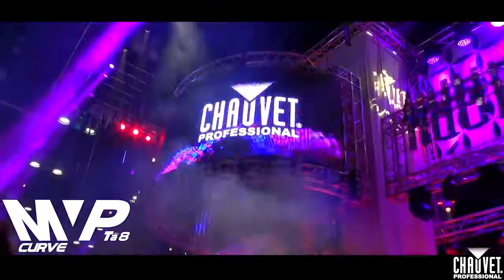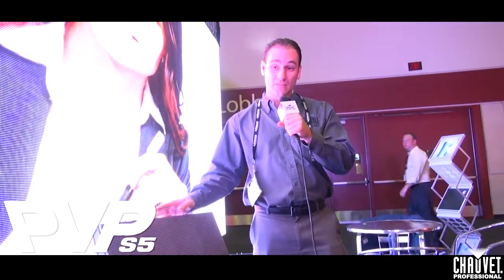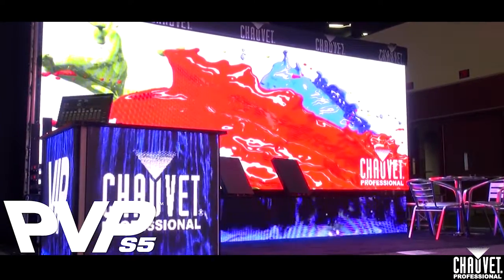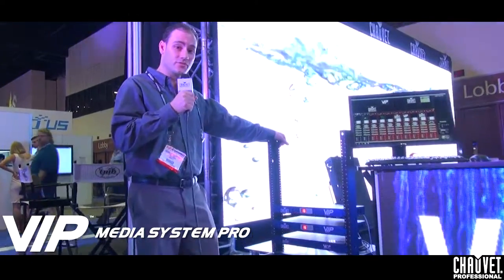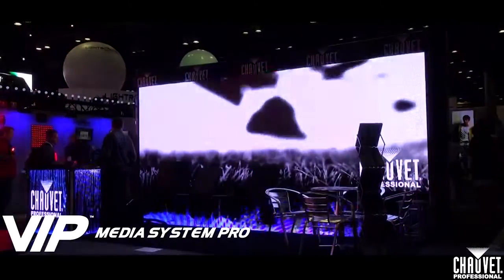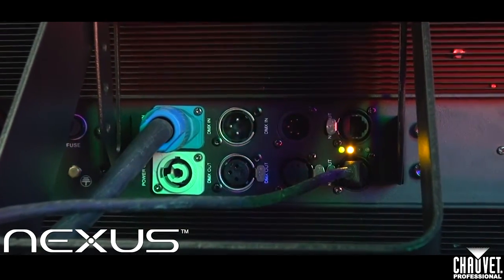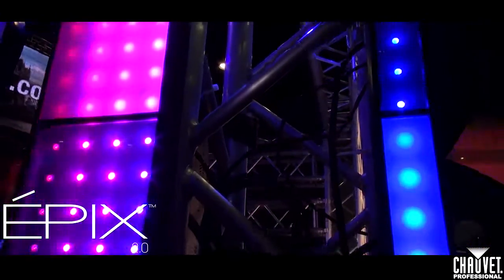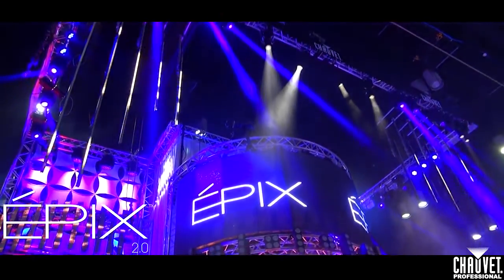CHAUVET Professional Showcases Sharp Video Products at InfoComm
VIP fixtures from CHAUVET Professional's line of video products, next to fixtures from the Nexus and ÉPIX series of pixel-mapping luminaries stole the show at InfoComm 2013.